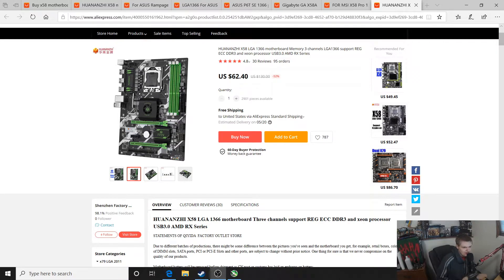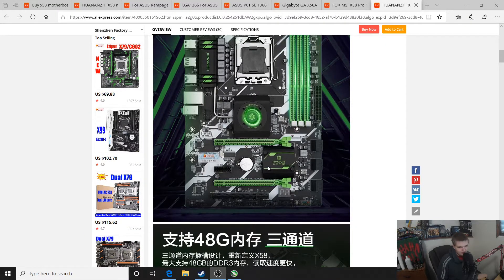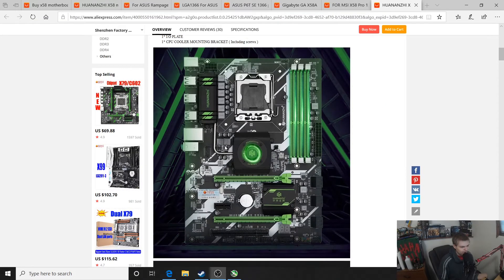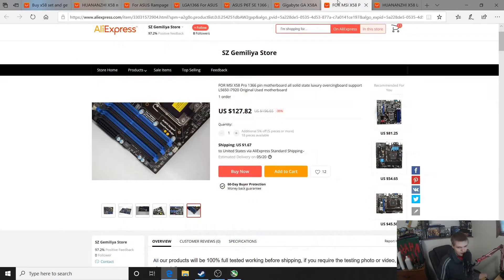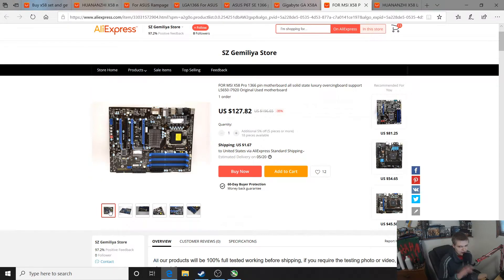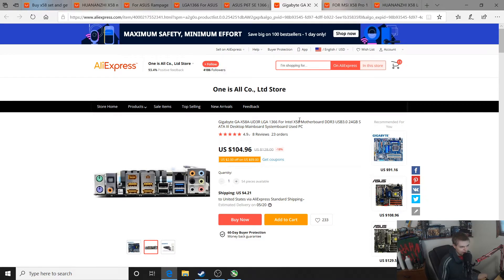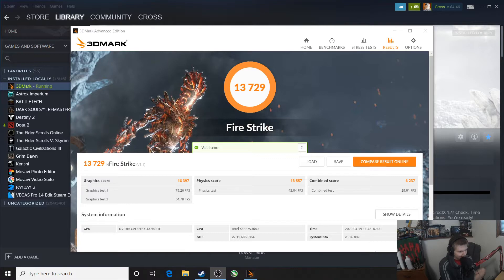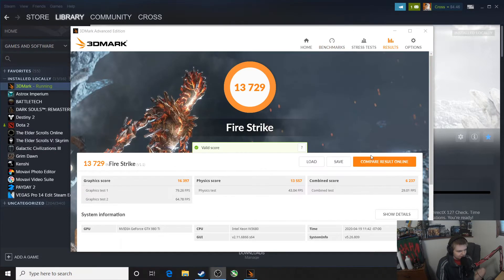X58 VS X58 (huanan zhi x58 deluxe) VS (evga sli le) how big of a difference is there.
X58 VS X58 (huanan zhi x58 deluxe) VS (evga sli le)

fire strike tells the tail.

1000 point between the two

huanan zhi x58 deluxe is better at overclocking than i thought